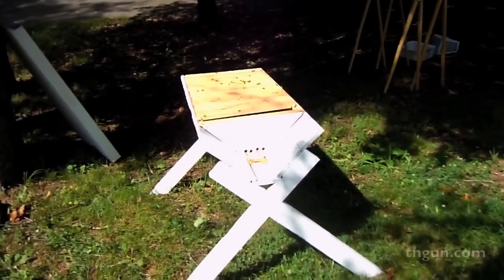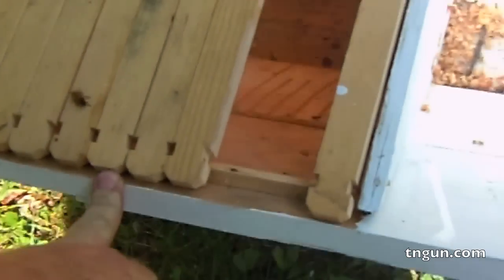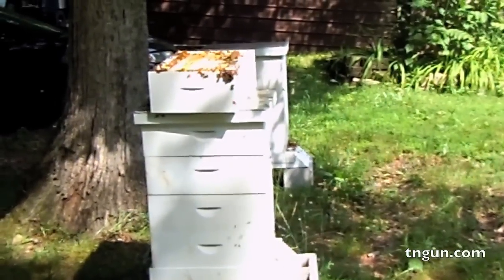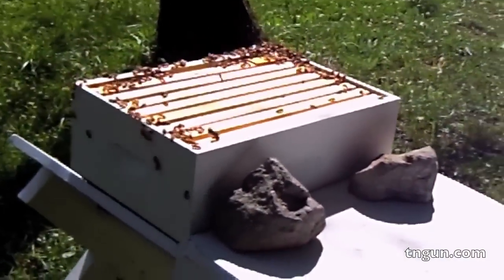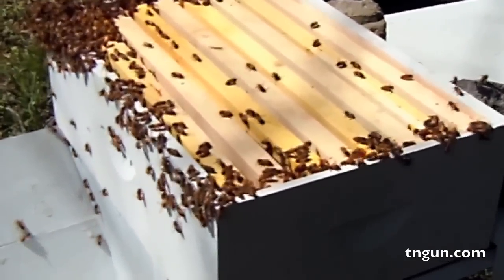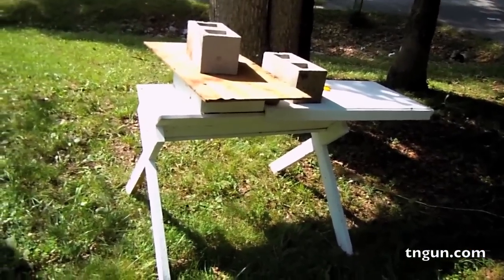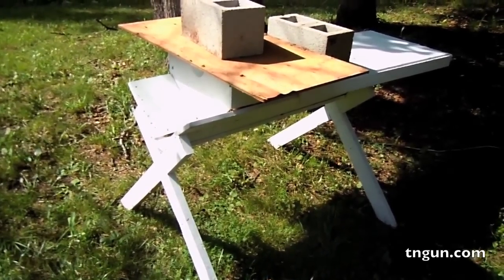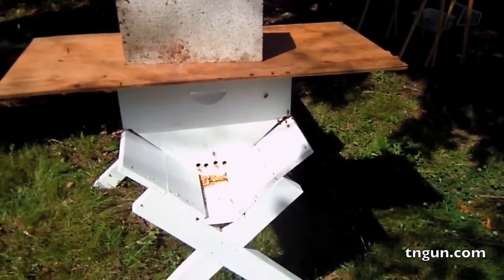Experimental Walkaway Split of a Langstroth to a Top Bar Hive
I wanted to build a hive, I had decided on building a Kenyan hive or a Top Bar Hive. This type of hive was designed by missionaries and aid workers in Kenya